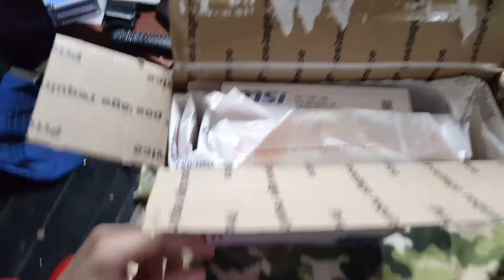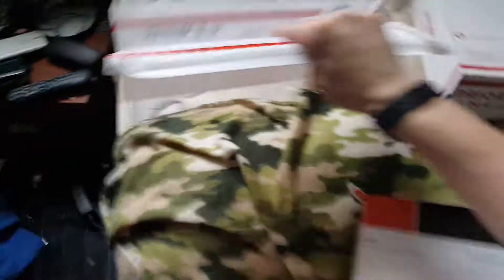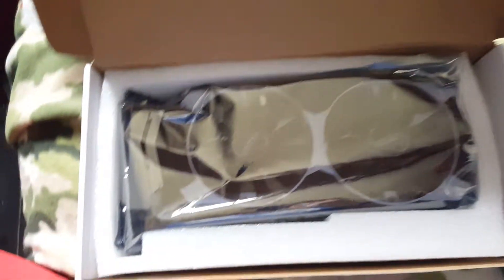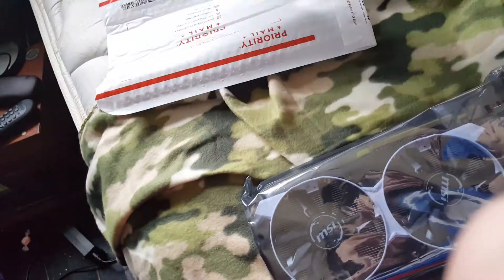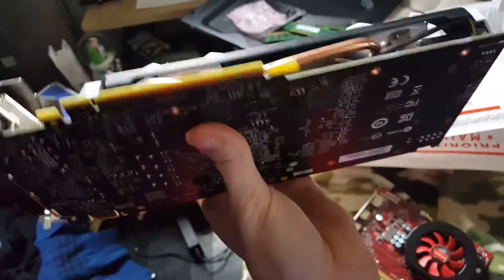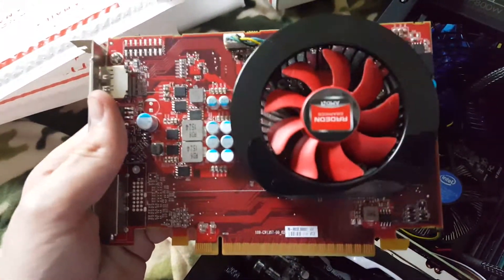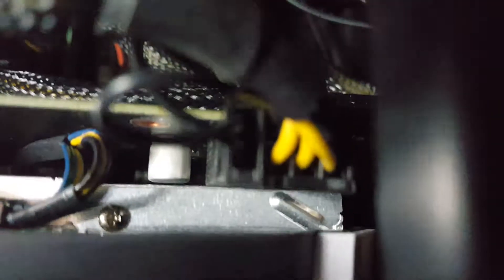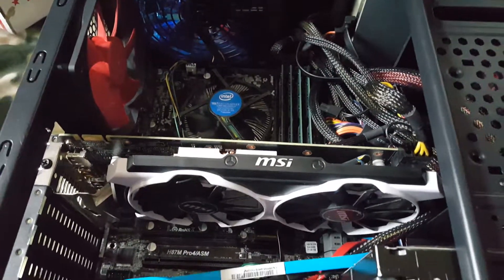GTX 960 Unboxing 2 Electric Boogaloo | IT WORKS LIKE A CHARM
It turns out, my GPU didn't like Windows 10 very well. Everything works amazingly, now. I also figured out a fix to the cord poking out that plugs into the fan. Everything works now. I did have to downgrade to Windows 7, sadly, but I didn't lose anything,

Song in Intro: Sex Whales  Fraxo - Dead To Me (feat. Lox Chatterbox)